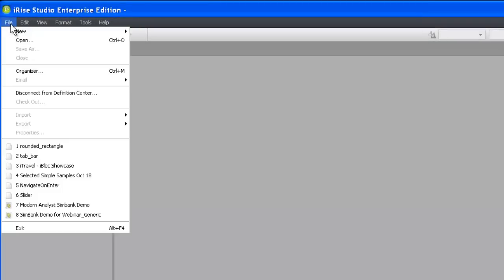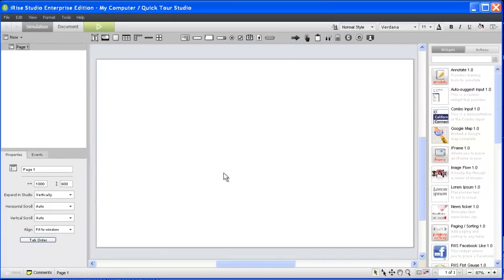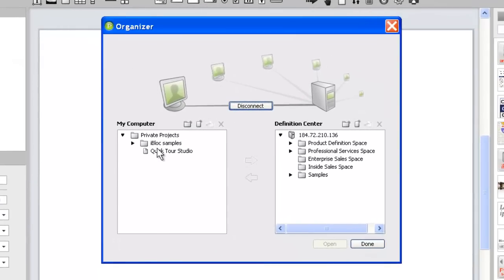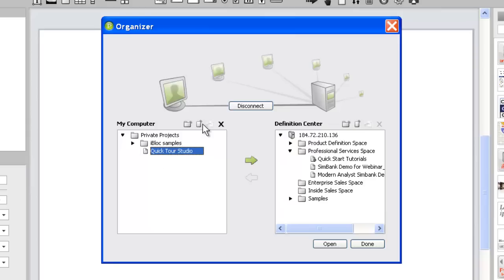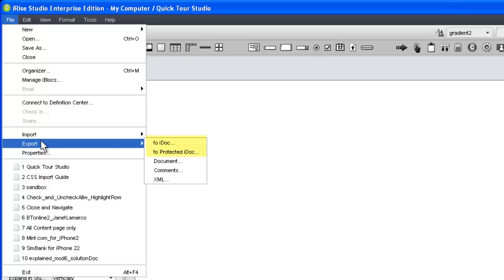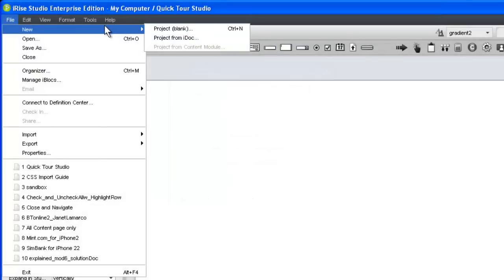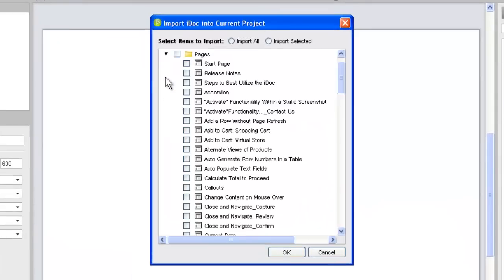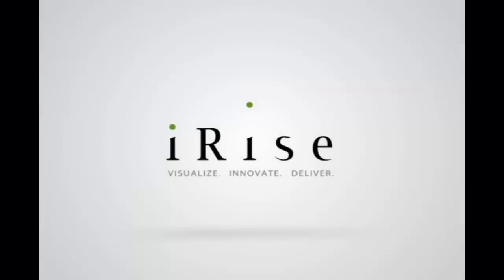Managing Your Projects in iRise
This video covers some common project-related tasks in iRise, including project creation, the Organizer panel, iDoc export-import, and reusing project assets across projects.